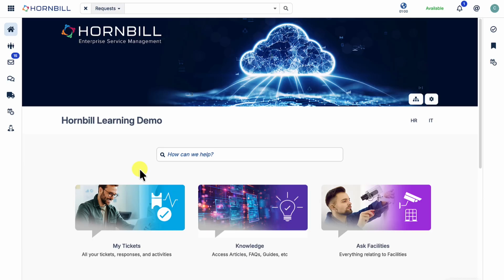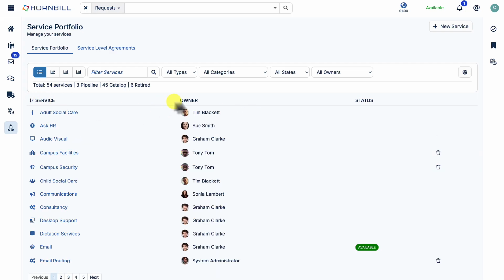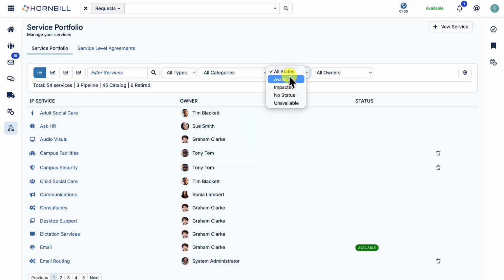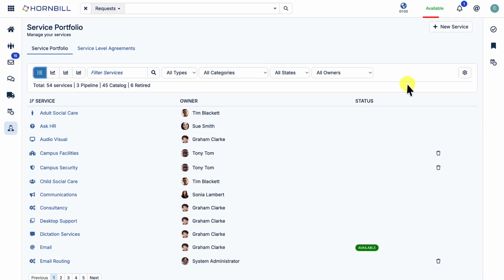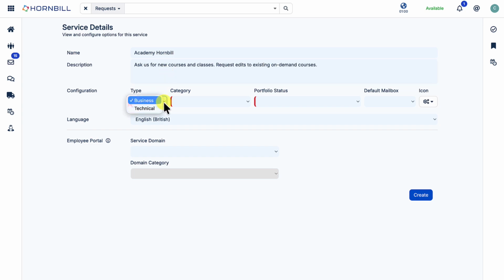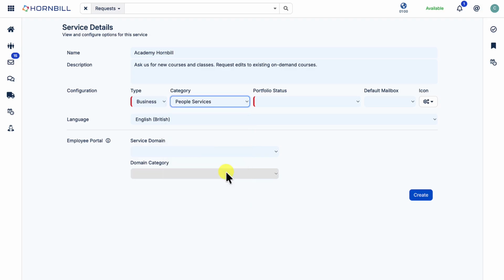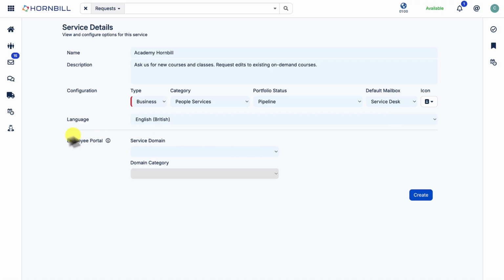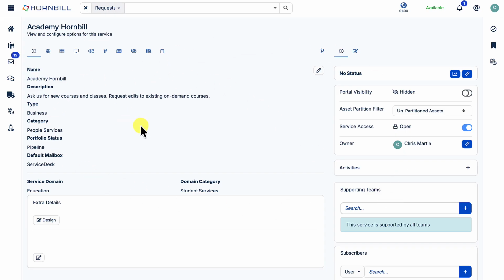How to create a service in Hornbill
🎓 Academy Shorts are quick, focused videos designed to help you get more from Hornbill. Whether you're learning how to use a feature, finding your way around Hornbill, or following a step-by-step process, each Short gives you the information you need in just a few minutes.

In this Academy Short, we'll show you how to create a service in Hornbill Service Manager and configure the key settings that define how your service works. You'll see where to create a service, what information to provide, and how these settings help keep your Service Portfolio organised and easy to manage.